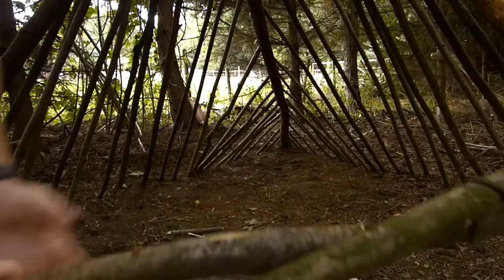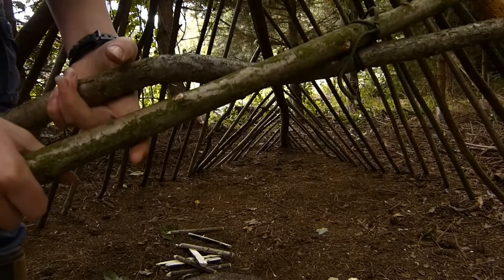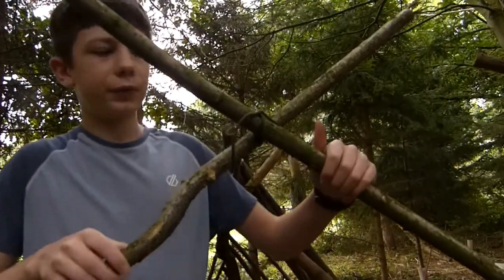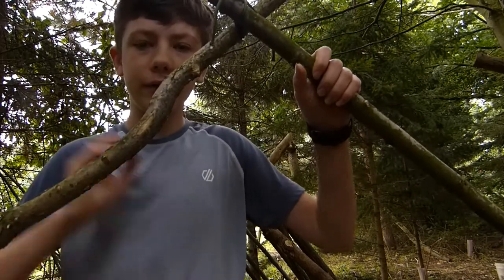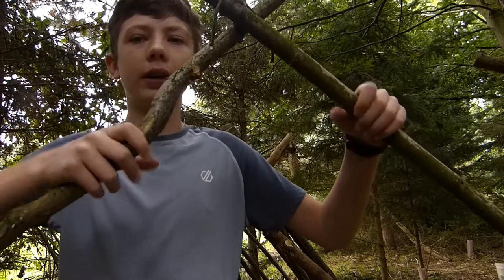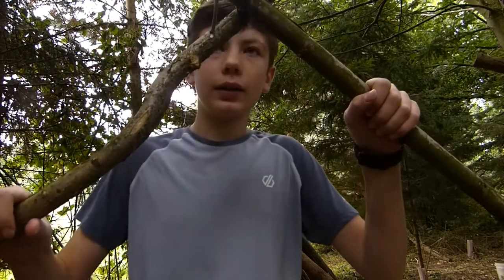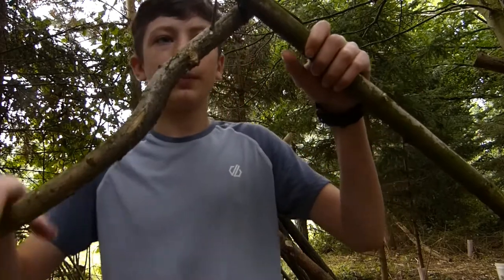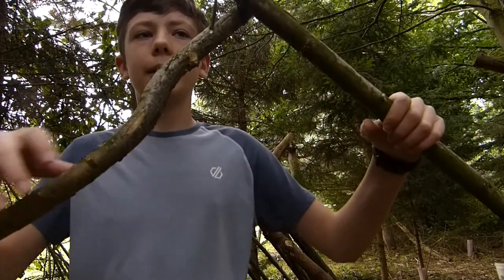Quick bi-pod lash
In this video I show you how I did the quick bi-pod lash in last weeks video.

Th camera I use to film my videos is the Lumix FZ150.
The microphone I use is the Kenro Universal Cardioid Microphone.